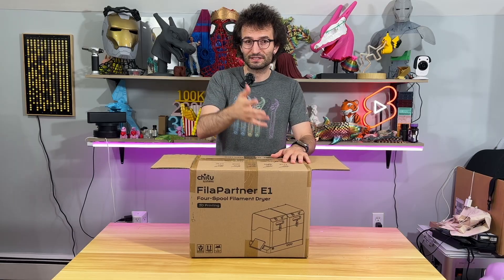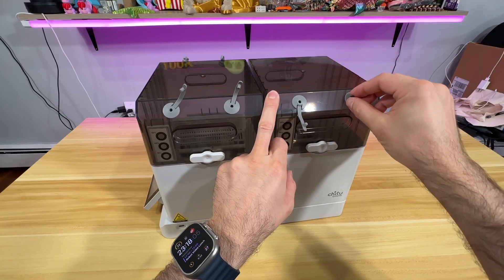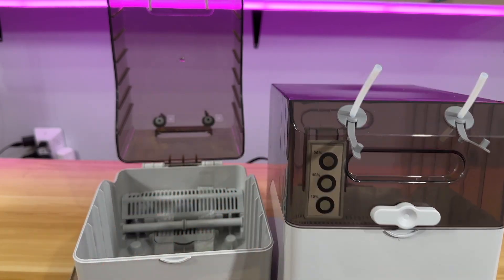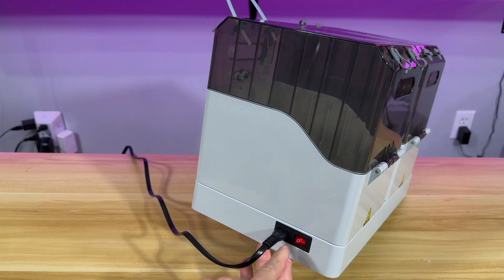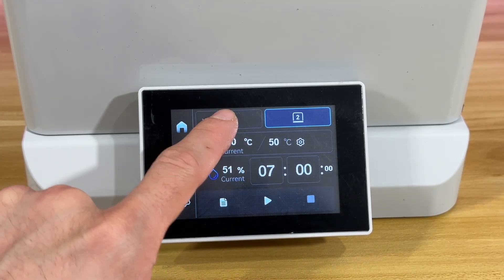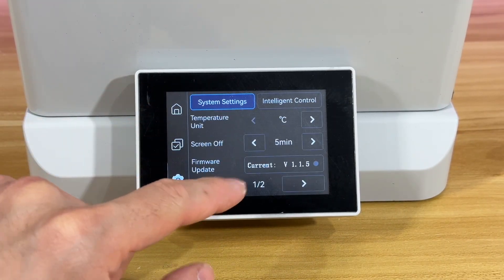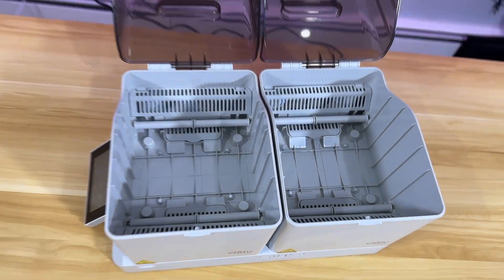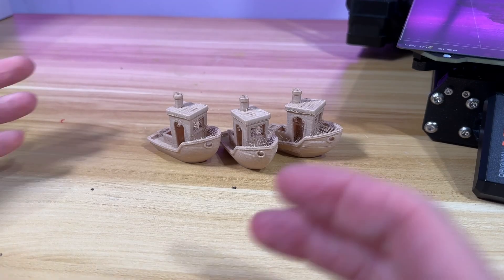Most Modular Filament Dryer So Far: Chitu Systems FilaPartner E1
Does it work? Yes it DOES! I saved my 6 years old wood PLA filament with this device. And it is very robust as well.

After watching this video if you want to purchase one, here are my links:
From Amazon

Chapters:
00:00 Bam bam bam ASMR
00:10 Unboxing
01:30 Closer look
06:14 Machine Settings and Functions
12:09 Test Results
16:20 Conclusion
18:00 Cost of it